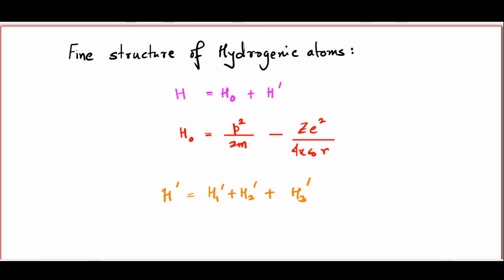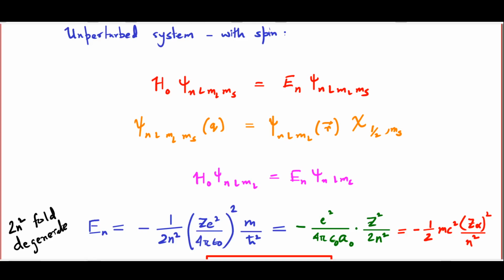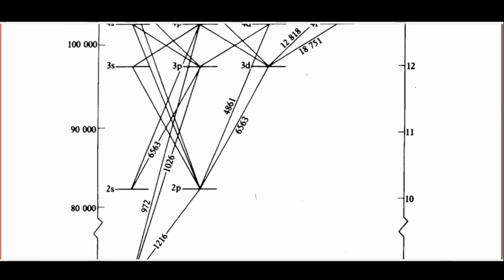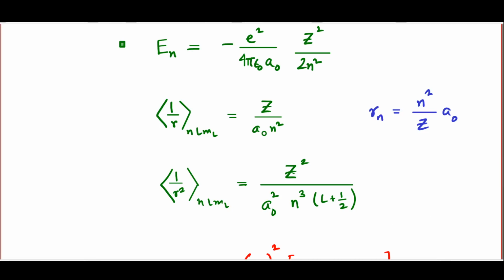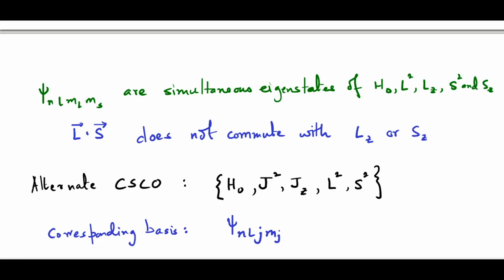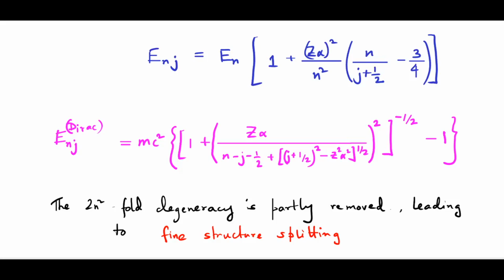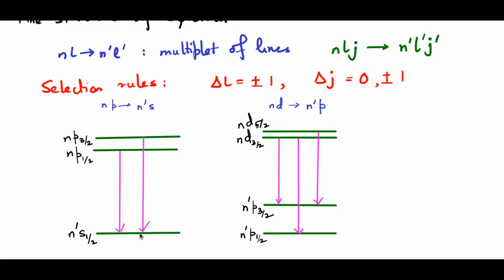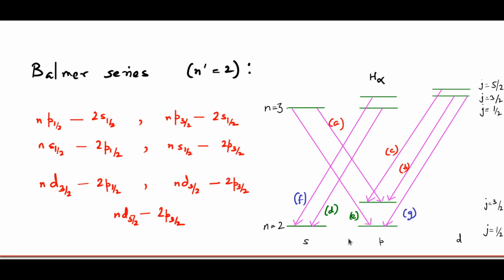PH3203 - Lecture 6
In this lecture I discuss the use of perturbation theory to study the fine structure of hydrogenic spectra. I show that the degeneracy of the Kepler problem is partly lifted by the first order fine structure corrections - so thatthat in addition to the principal quantum number n, the energy shifts depend on the total angular momentum quantum number j. I then go on to . explain the effect this has on the spectrum  In particular I explain the fine structure of the Lyman and the Balmer series.